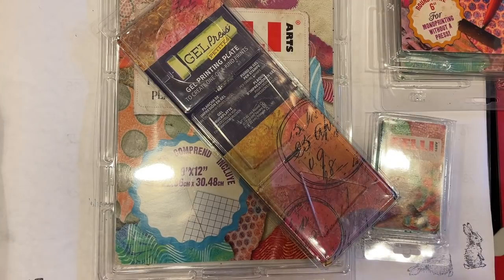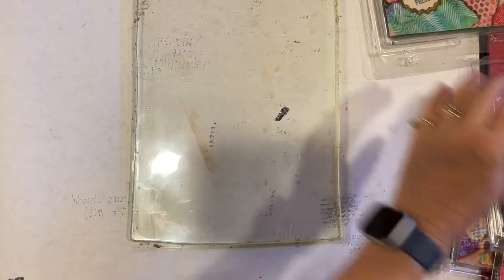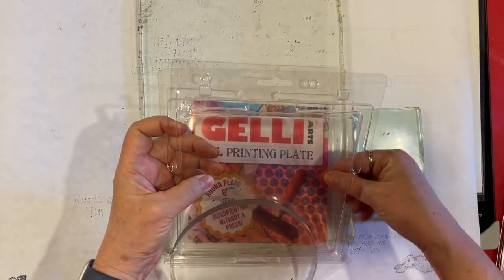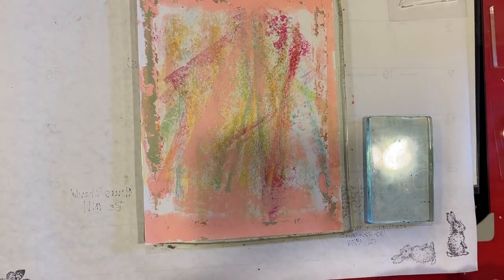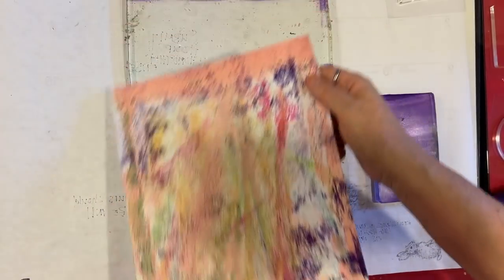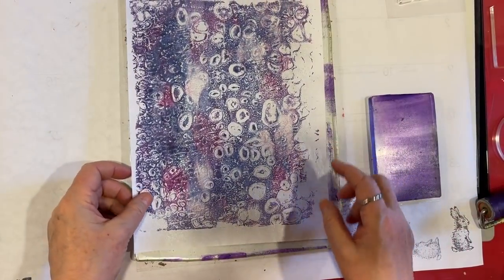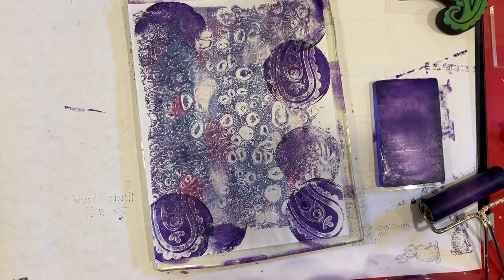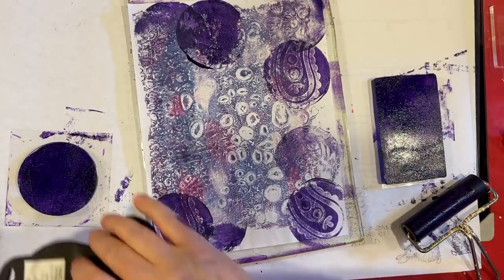Mixed Media Monday! - Gelli Plate Play with New Toys!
Playing with some small shaped gelli plates and just playing in general.  Finished off some previous prints and started some new!  Too much fun!  Thanks so much for crafting with me!  xoxo